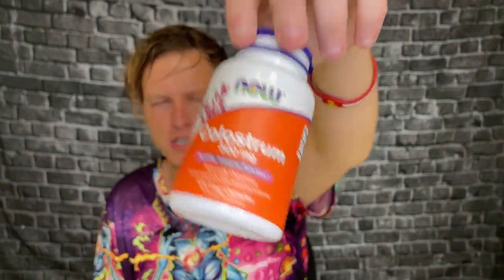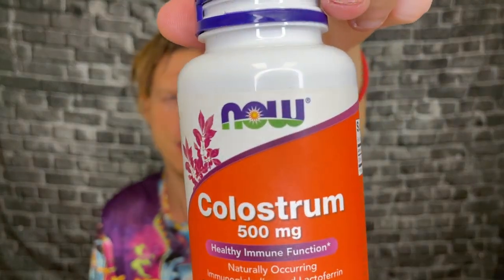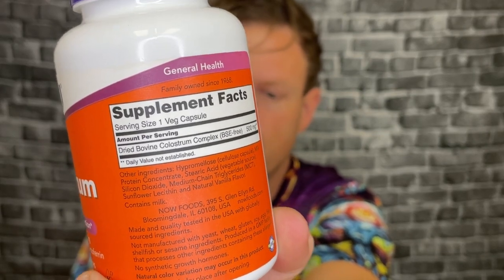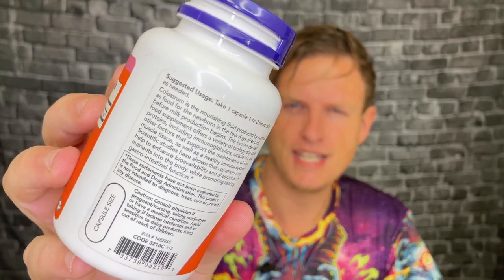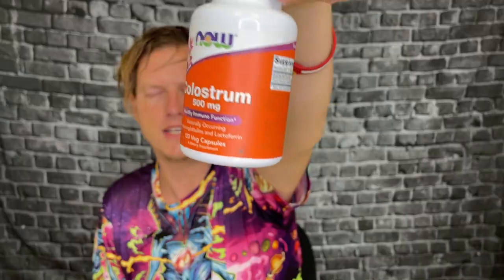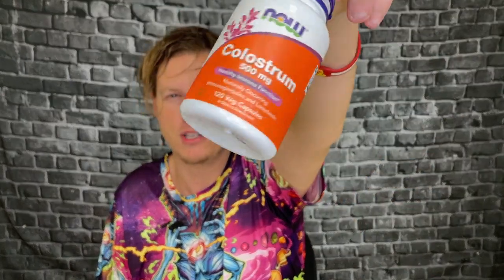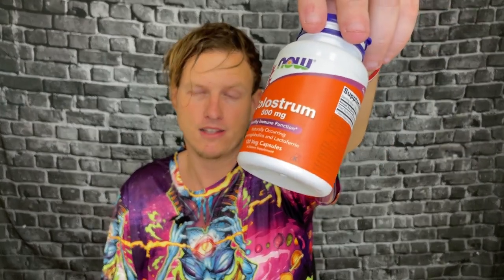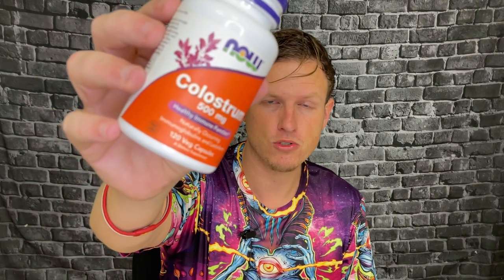NOW Brand Colostrum: The Affordable Capsule for Optimal Health and Wellness!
Hello & Thank YOU🙏for tuning in! Today I wanted to share my thoughts on NOW colostrum. I take colostrum every day, colostrum is my FAVORITE supplement ever.. but how does the NOW brand stack up to the other colostrum brands?

NOW colostrum

00:00 Introduction
00:22 No Faith In The NOW Brand
00:37 NOW Brand vs California Gold vs USA Bred
01:00 Dosing / Veggie Capsules
01:18 Josh's Colostrum Dose
01:29 Take Colostrum On An Empty Stomach
01:43 Benefits Josh Get's From Colostrum
03:07 Colostrum Recommendations
03:31 Outro